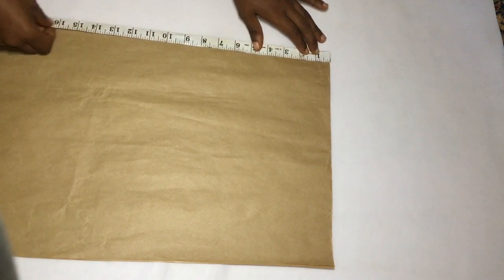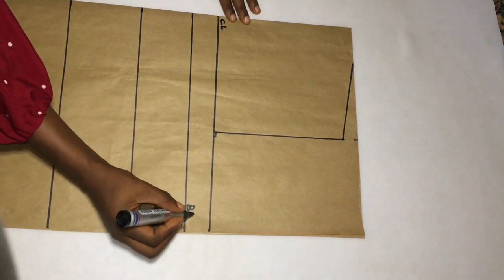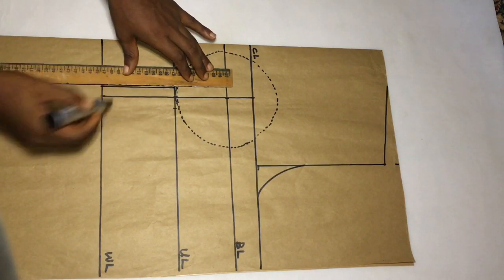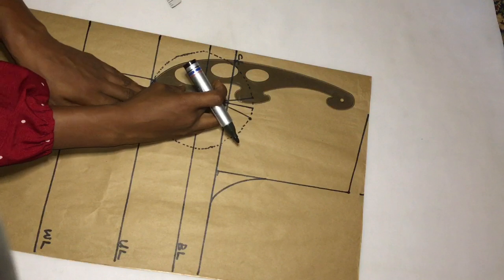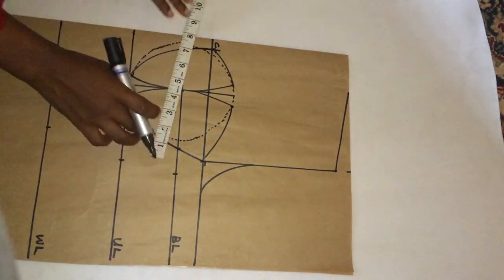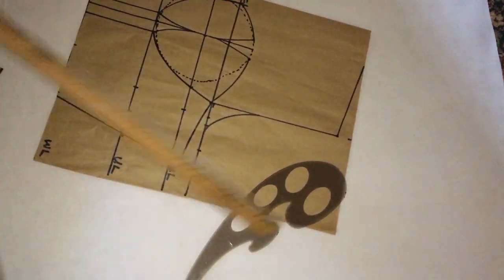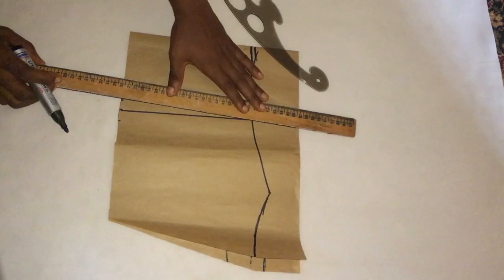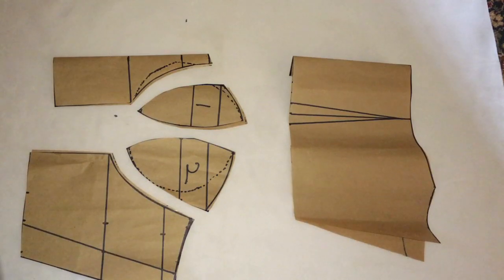DIY: HOW TO DRAFT A CORSET PATTERN (DETAILED)